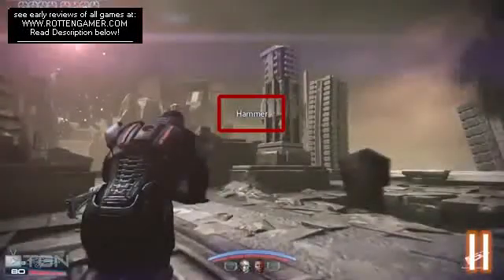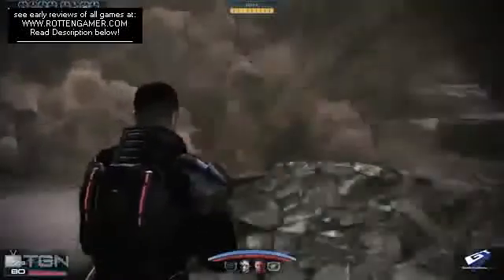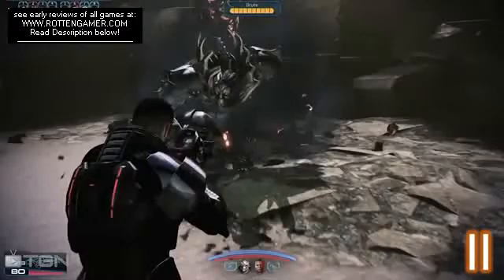hot hot ..!! ★ Mass Effect 3 - News (12/11/2011)! - VGA 2011 Trailer, Dynamic Shepard! - ft.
is your source for early game reviews and more!  See the *full* show! ★ Mass-Effect-3-show.tgn.tv ★ WAY ➚ What is WAY? - See http News Update (12/11/2011) for Mass Effect 3 Join the conversation at: *coming soon* Mass Effect 3 is the third game in Bioware's sci-fi epic. Players will once again assume the role of Commander Shepard, but this time the stakes are much higher than ever before. The Reapers are back, more vicious than ever before, attacking humanity's home, Earth. It is up to the player to assume the role of Commander Shepard and save the Earth and the entire universe from the Reapers before complete annihilation. As Commander Shepard, players must unify all lifeforms in the universe and create an army to fight against their fearsome enemy. Players will also further develop their relationships with all their former crew mates. Whether Shepard succeeds in his mission or not, that is up to you. Welcome to the Mass Effect 3 update for December 11th, 2011. VGA 2011 is upon us, and a new gameplay trailer has been released! This video will analyze the trailer and will also talk about a more dynamic Shepard. Make sure to comment, rate, and SUBSCCRIBE! Click "Like" and "Add to... Favorites" if you like this video! =-=-=-= ★ TGN Social tgn.tv ★ What is TGN? http ★ TGN Times news.tgn.tv ★ TGN on Facebook http ...